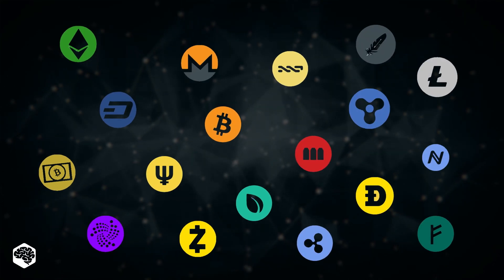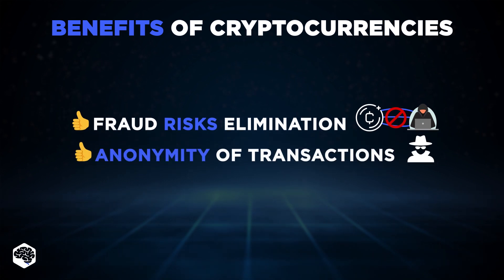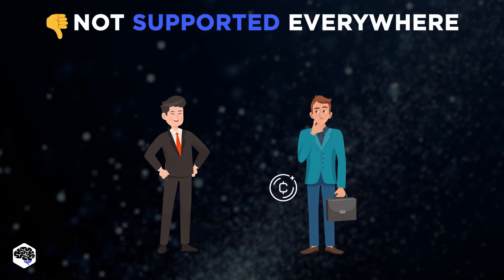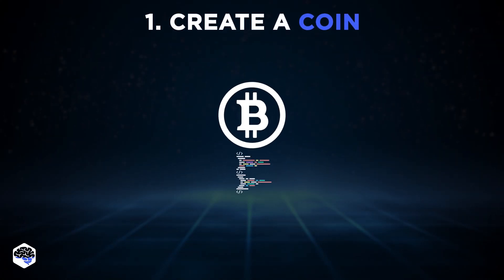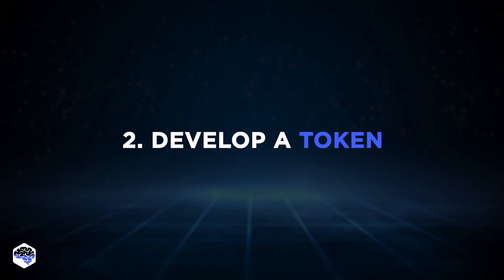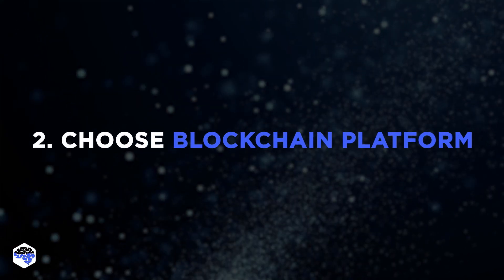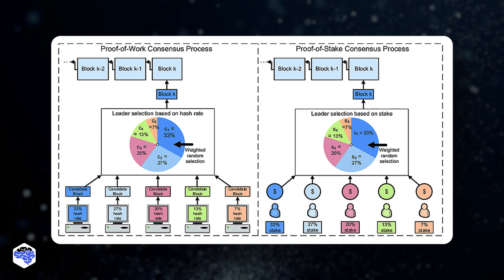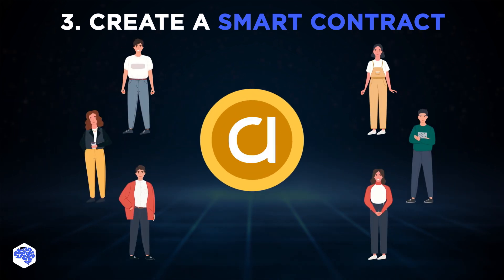You won't believe how easy it's to create your own cryptocurrency...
Interested to create your own cryptocurrency? We'll share a step-by-step process.

▶ TIME CODES:
00:00 What is cryptocurrency?
00:32 Pros and cons of cryptocurrencies
01:42 Why do companies create their own cryptocurrencies?
02:20 2 ways to create a cryptocurrency
03:21 Step by step process of creating a cryptocurrency
​05:25 Contact Jelvix

▶ About this video:
Cryptocurrency is a digital currency that uses encryption to create new units and confirm transactions.